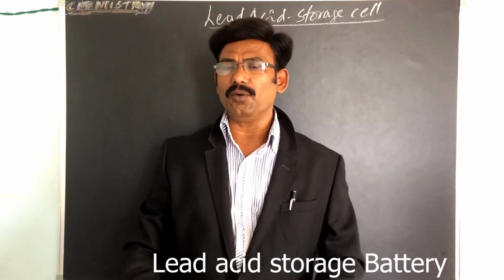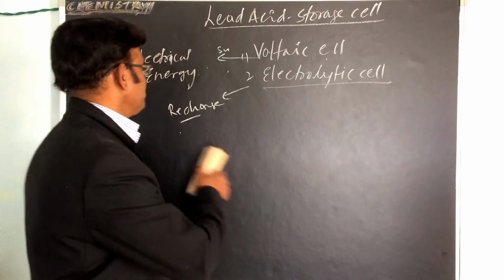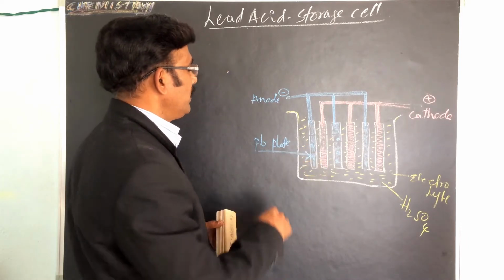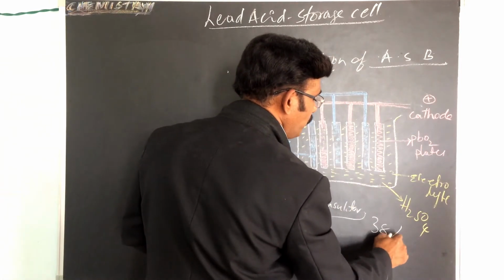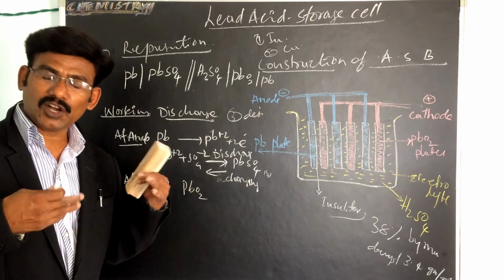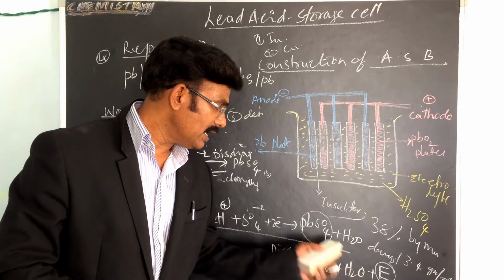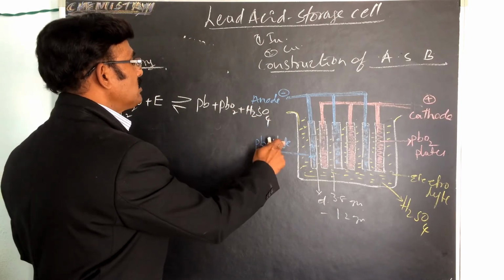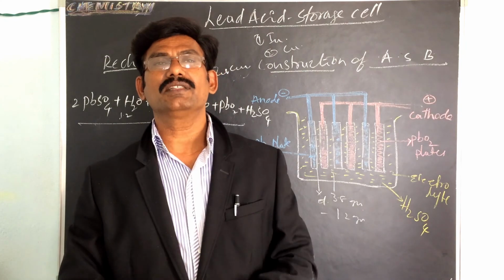Lead Acid storage battery